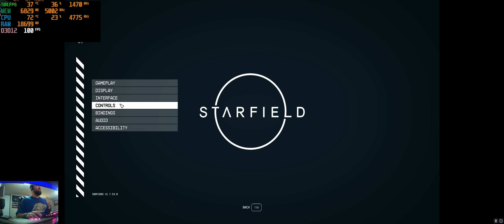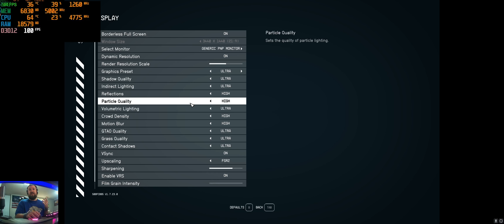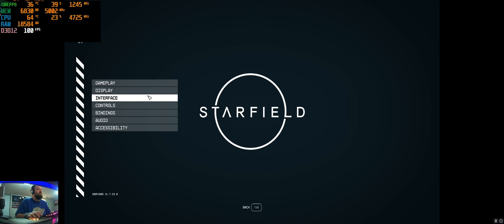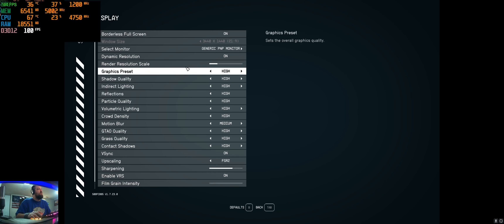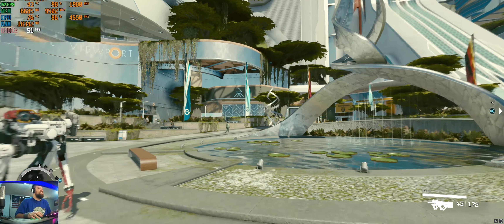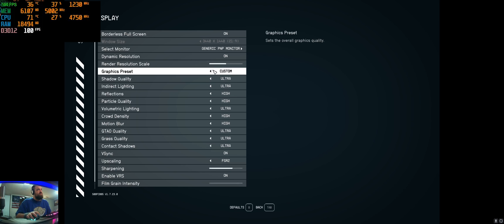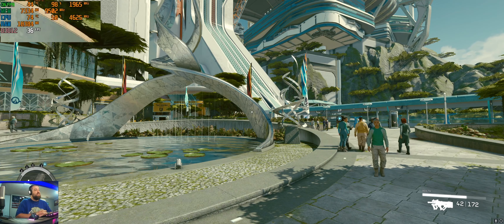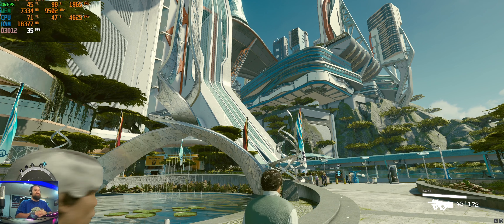Starfield Ultrawide? RTX3080 Performance Benchmark 3440x1440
How does Starfield run on my RTX3080 and does it work with Ultrawide monitors?

Pc Specs
AMD 5800X